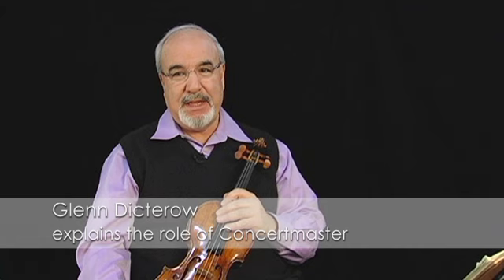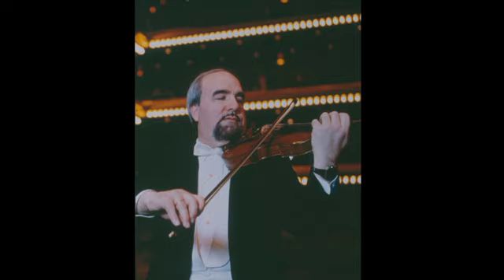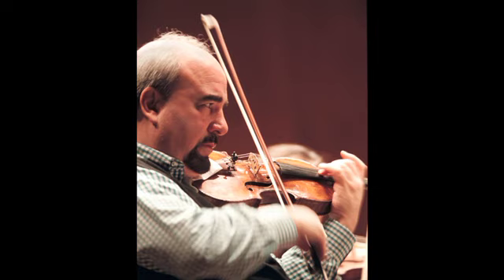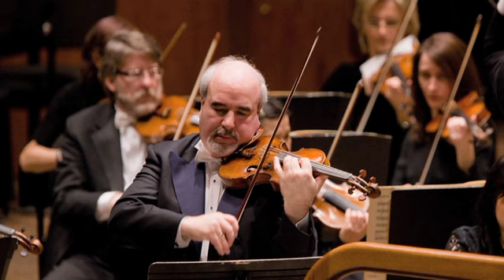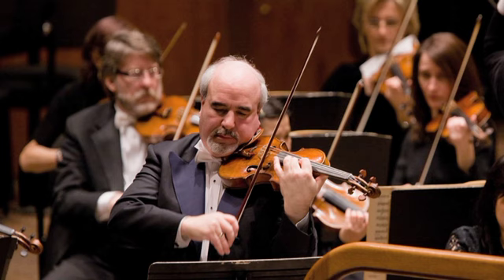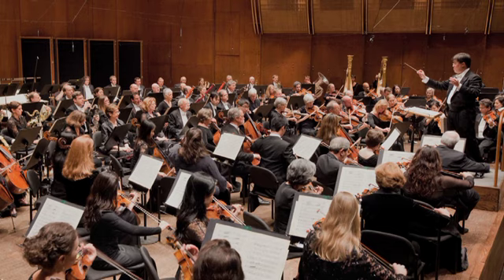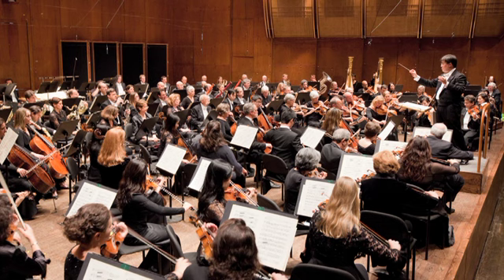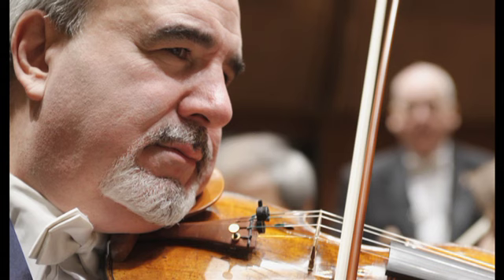Glenn Dicterow Explains the Role of Concert Master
Concert Master Glenn Dicterow explains his role in the orchestra.